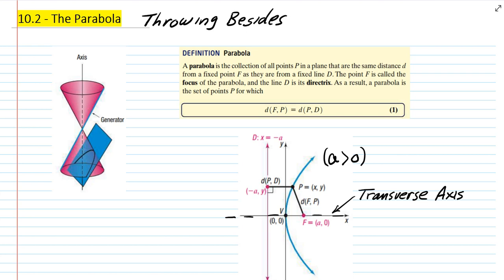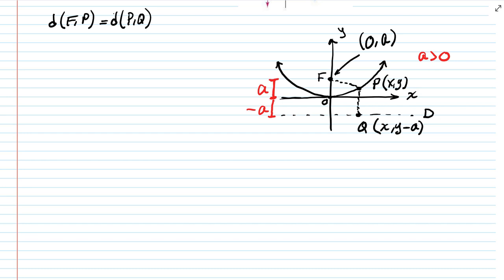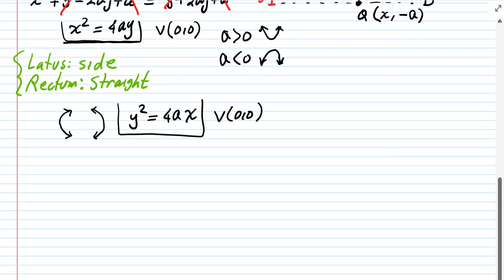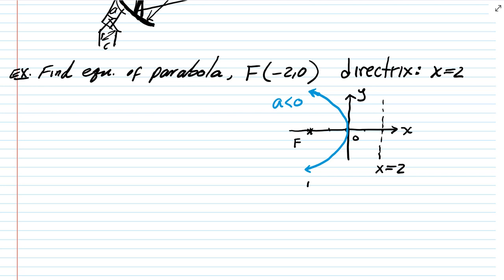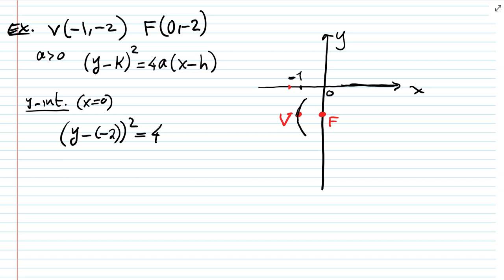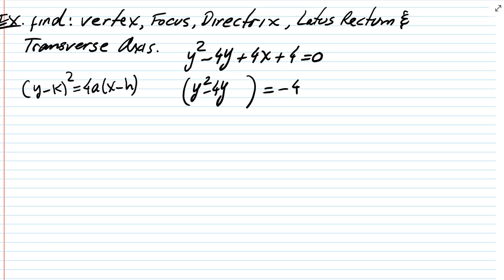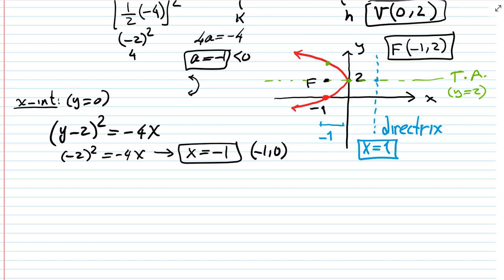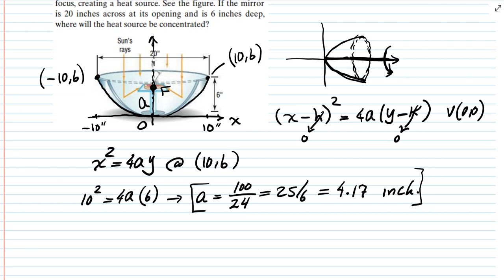Lecture 45 The Parabola